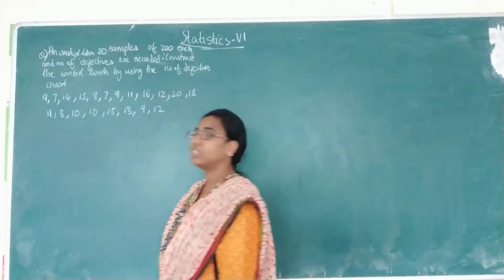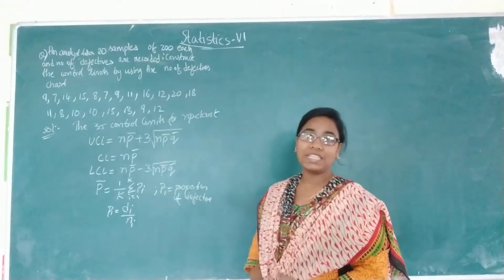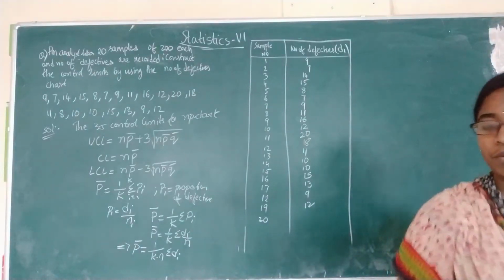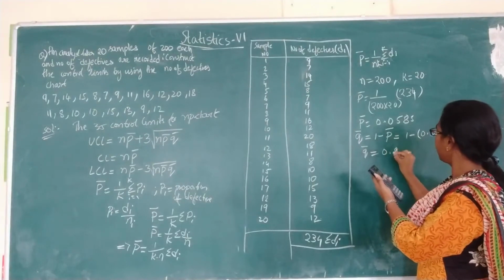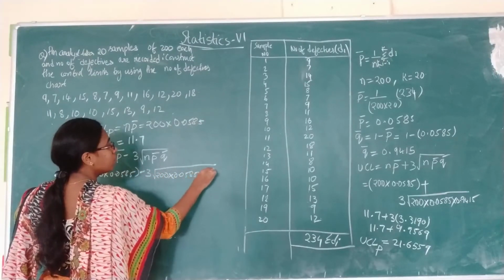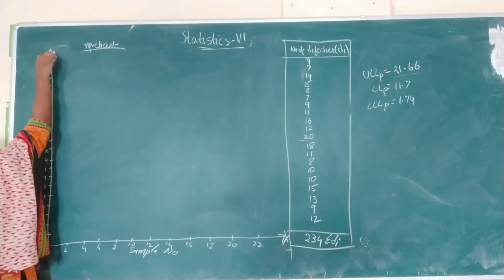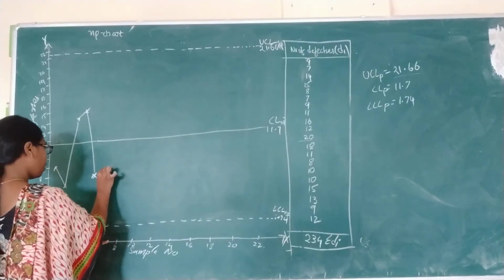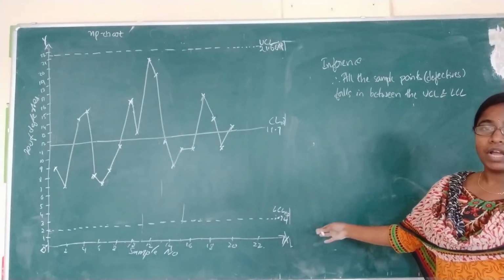III M.S.Cs Statistics-VI Lecture-15